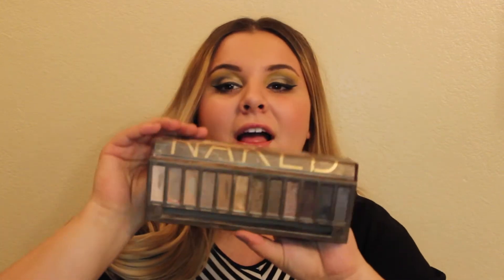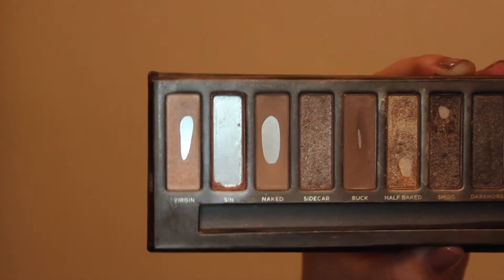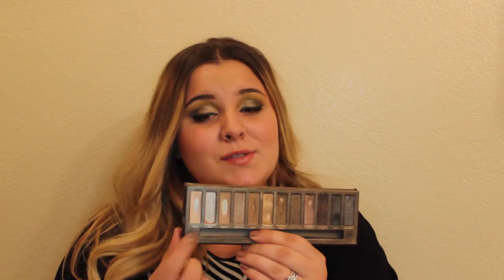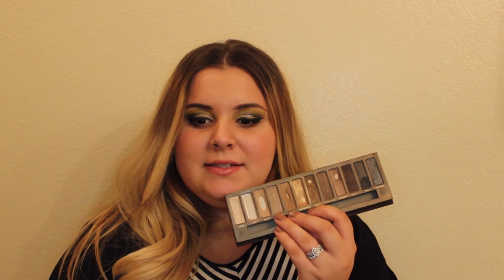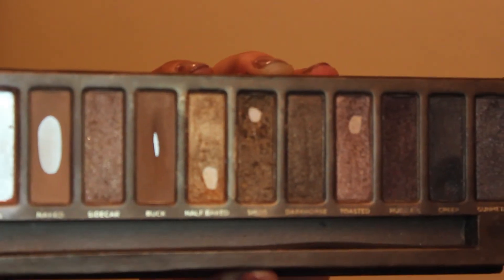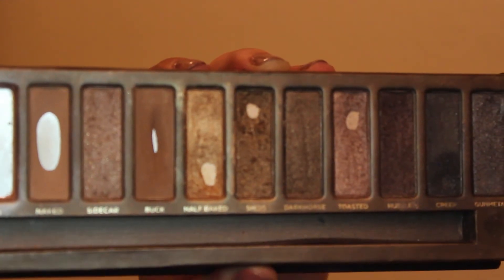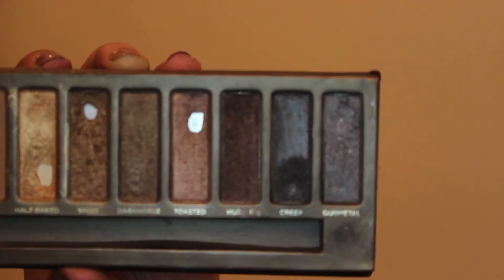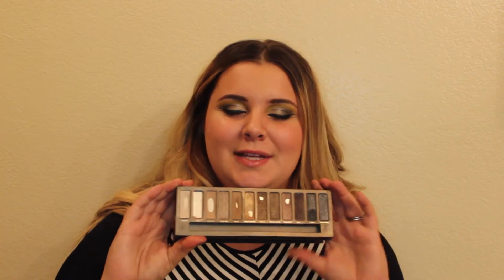Pan that Palette UPDATE! April Results & May Goals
OPEN ME IF YOU'RE SWEET ♥♥♥

Personal Instagram: Instagram.com/candyelion

FTC: All items were purchased be me unless otherwise stated:)